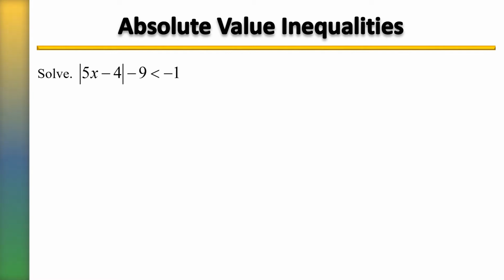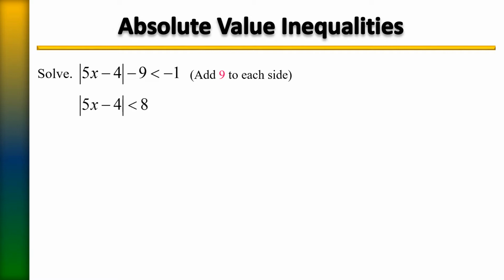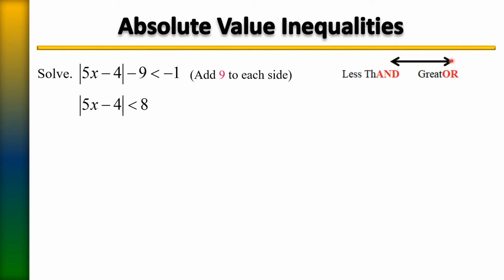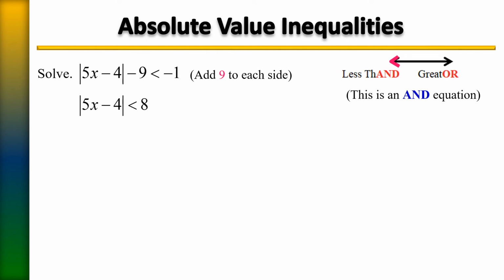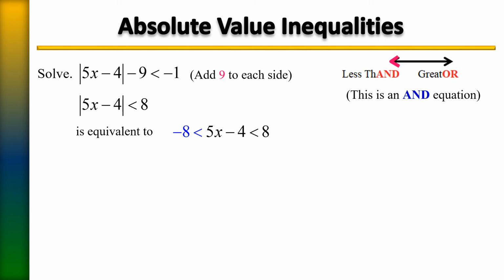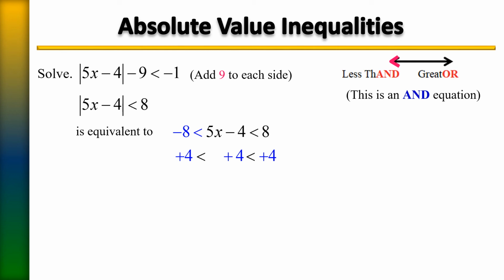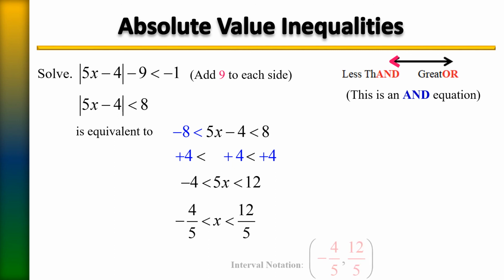Absolute Value Inequalities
Absolute Value Inequalities by Dr. Terri J. Speights, Professor at Palm Beach State College.